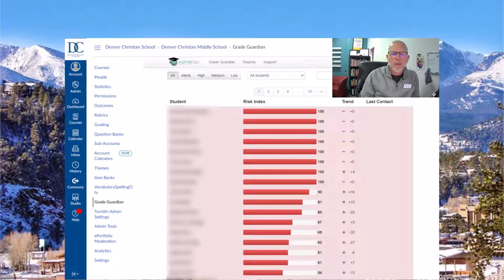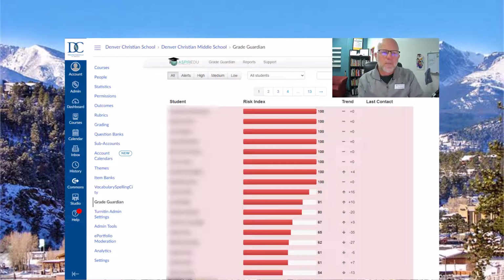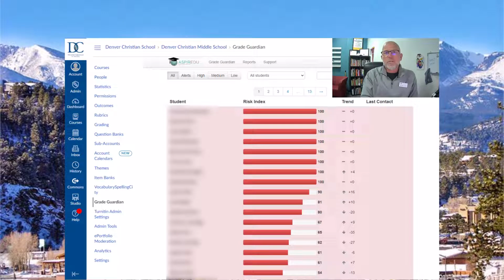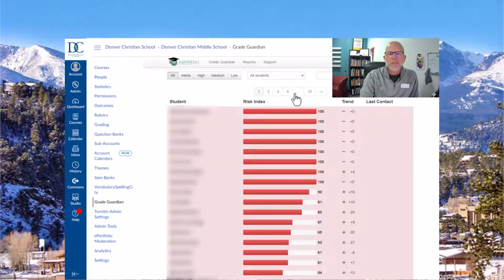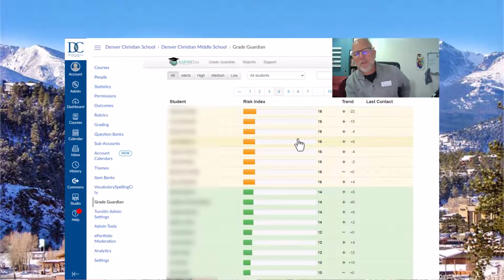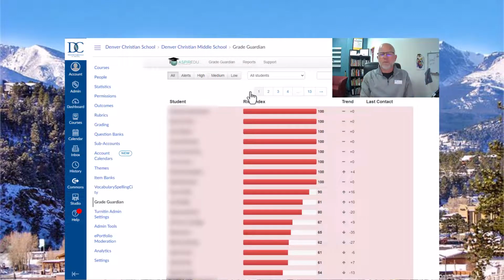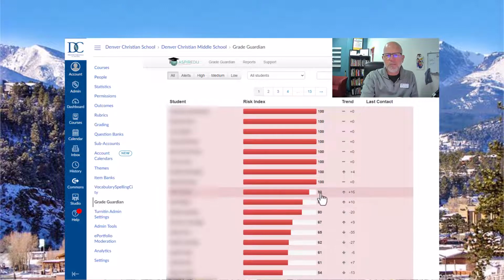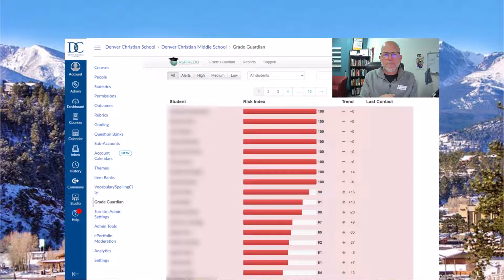Grade Guardian Explanation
Grade Guardian is one of the tools we are using to help support our students and honor those that need a little extra support.  We want our students to be known, love, seen and heard and this is one of the tools we're going to use to do that.